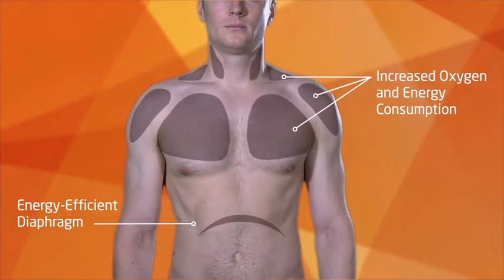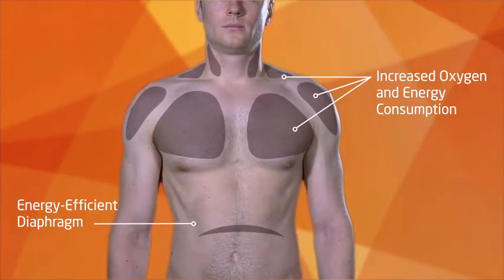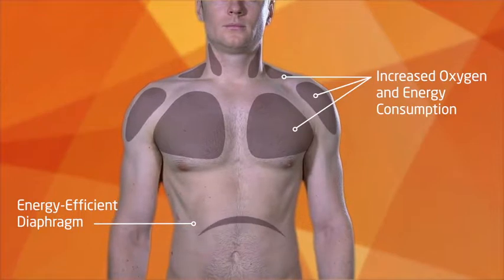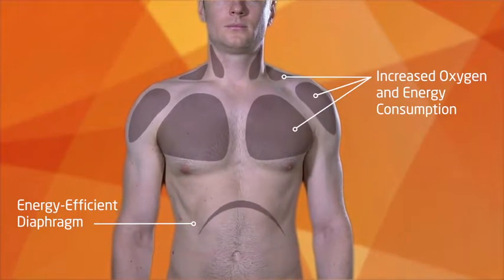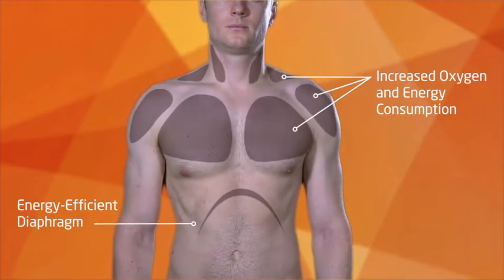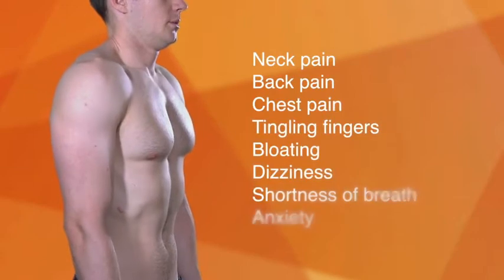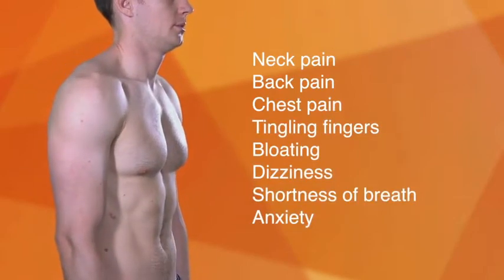Optimising breathing patterns for chronic respiratory disease -- BAVLS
Authors:
Caroline Nicolson
Annemarie Lee

Institution: Monash University